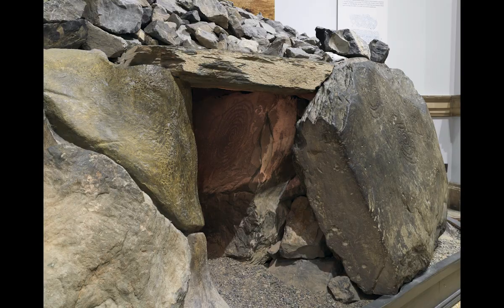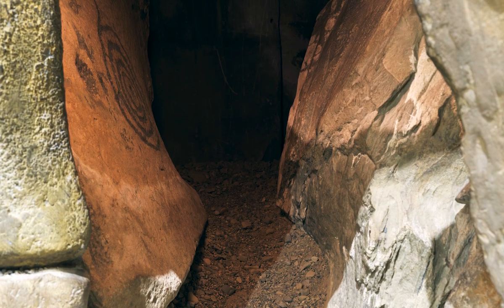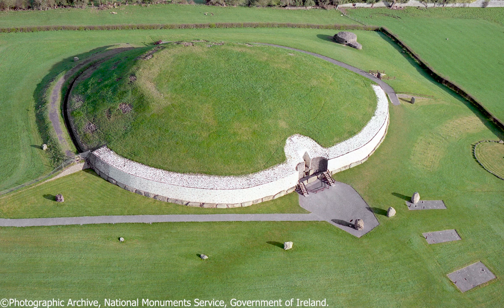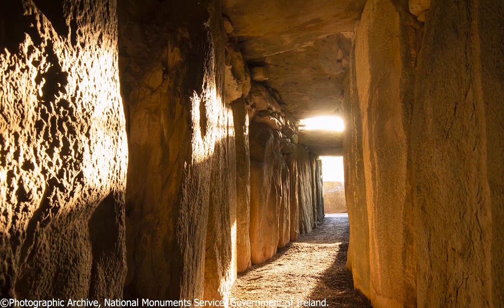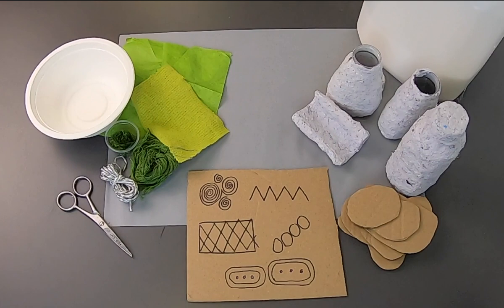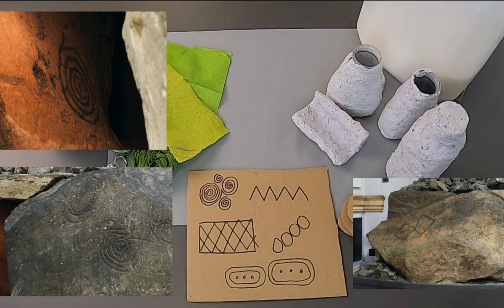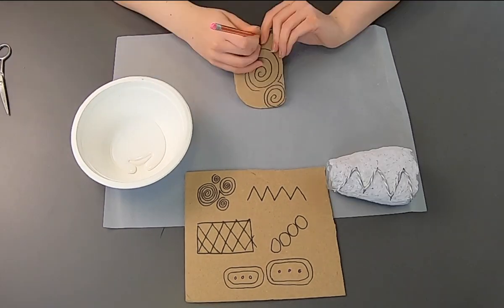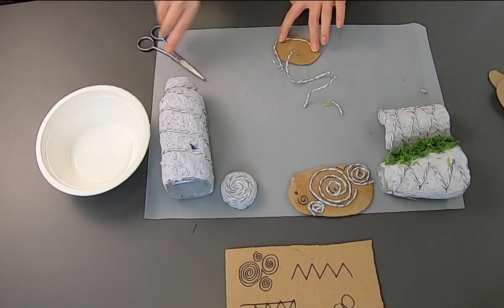Art Workshop: Rock, Paper, Scissors – how to make your very own mini megalithic tomb at home!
For this year's Cruinniú na nÓg the Museum has teamed up with ReCreate to make a brand new video on how to make your very own mini megalithic tomb at home!

In this video, meet Trisha from NMI - Archaeology, who will tell you all about how and why megalithic tombs were built in Neolithic Ireland, and how they were decorated with patterns and shapes. Jo, in the Curious Kitchen at ReCreate, will show you how to make and decorate your very own mini megalithic tomb with things in your own home! Jo will also show you how you can use a torch to light up your megalithic tomb.

For more information on the Stone Age in Ireland, please do visit the Museum and visit the Prehistoric Ireland exhibition to see the replica passage tomb. For more information on megalithic tombs, check out our Megalithic Rock Art activity sheet.

Sign up to the National Museum of Ireland Newsletter and get regular updates on exhibitions, events and opportunities to explore history.